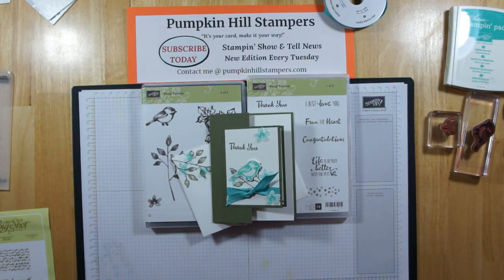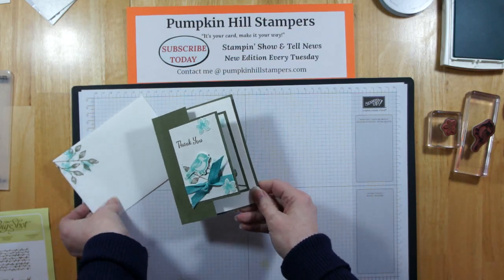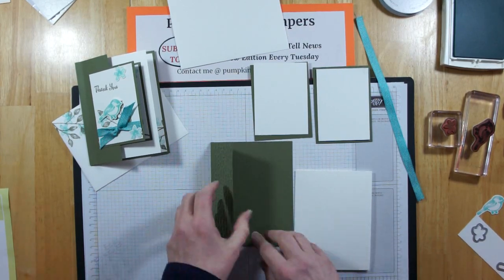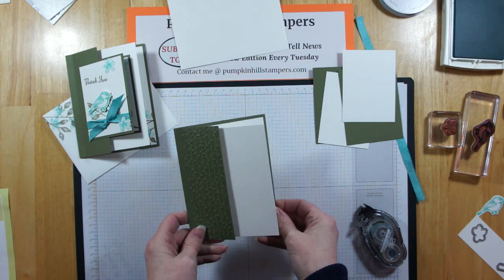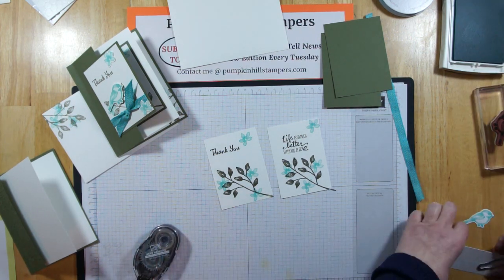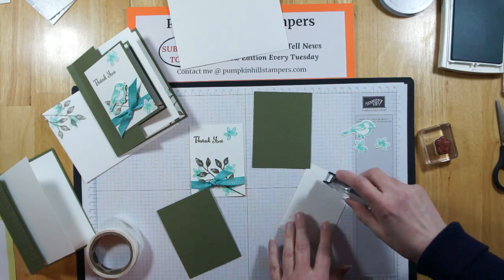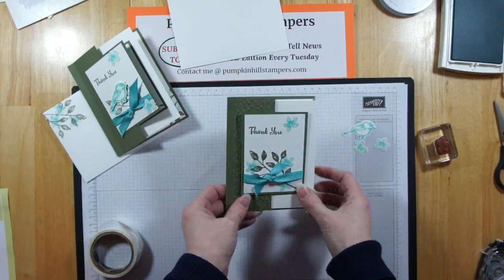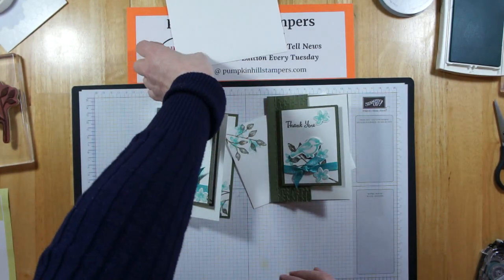Stampin' Show & Tell - Petal Palette Card 4 Bundle To Go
PDF Tutorial Available - ($2)